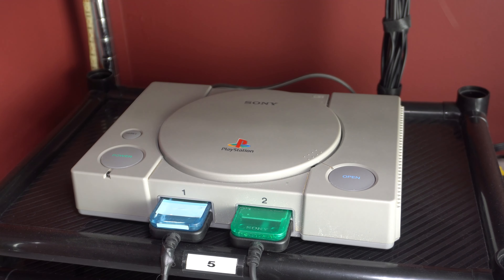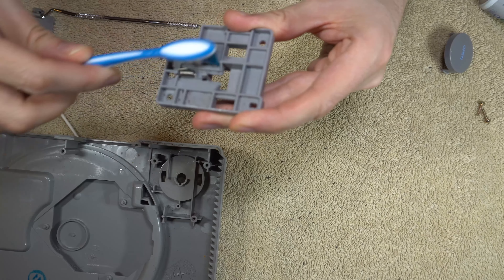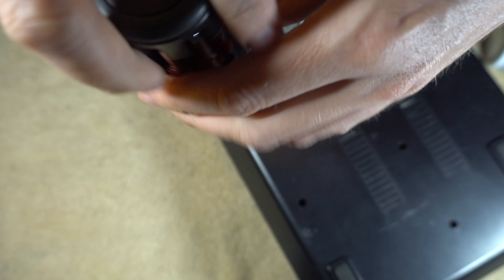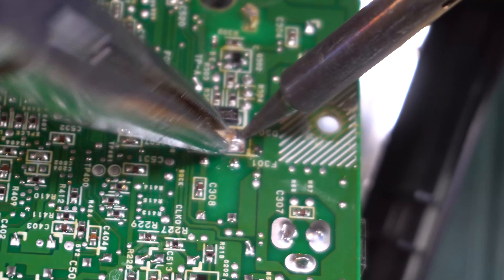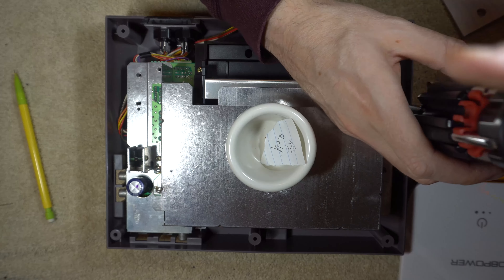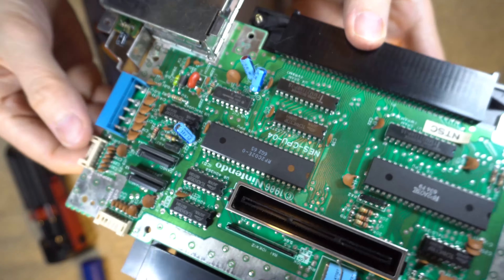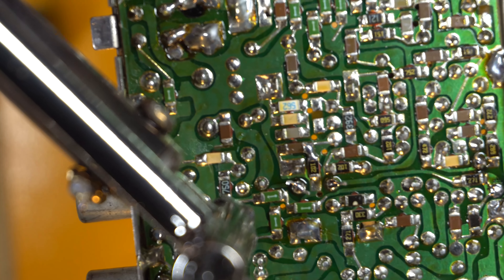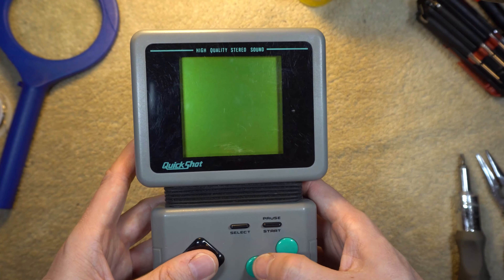Repairing Gaming Systems PART 1 (PS1, Sega CD, NES, Supervision)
I'm going to attempt to fix a PS1 with a stuck button, a Sega CD with a blown fuse, an NES frontloader that has fuzzy sound, and a Watara Supervision that does not come on.

Timestamps:
00:00 Intro
01:20 PS1 "Open" Button Repair
03:59 Sega CD Fuse Replacement
07:42 NES Capacitor Replacement
13:07 Supervision Repair

PlayStation fix broken button door Nintendo dark light picture in and out sound Sega CD blown fuse removal and replacement Watara does not power on blank screen corroded rusted battery department cleaning recapping capacitor replacement solder reflow remove isopropyl alcohol flux